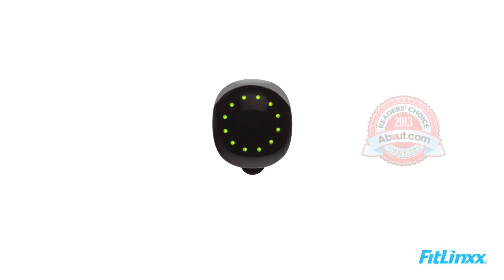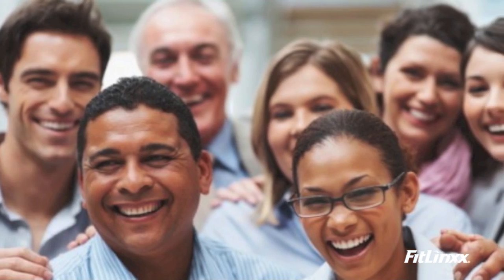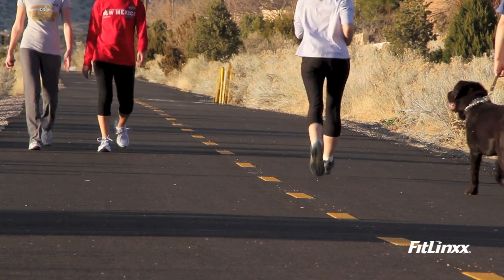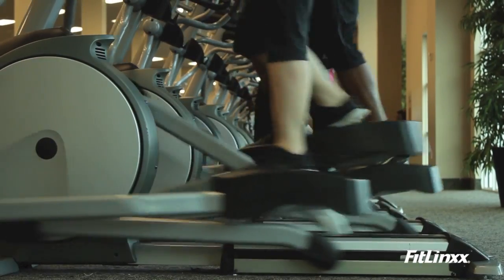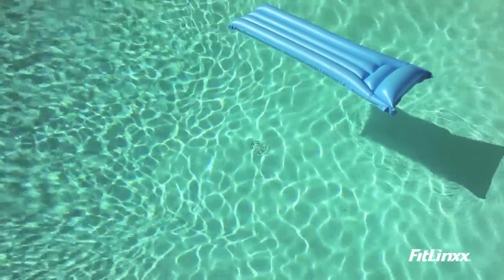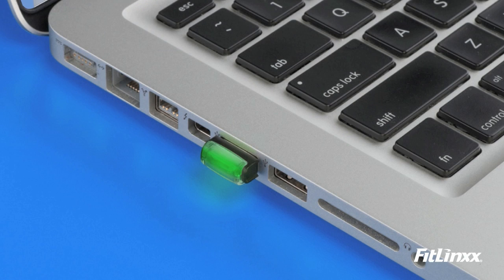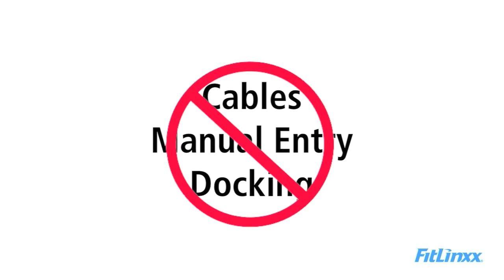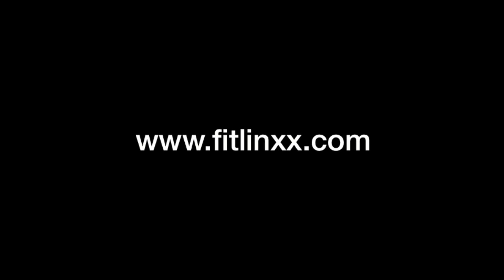Introducing the Pebble+ Activity Tracker Wearable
The Pebble+ activity tracker is an award-winning wearable that motivates people to be active and improve their health. Primarily used in wellness programs and healthcare, The Pebble+ now includes Bluetooth Smart for offloading activity data to your smartphone.